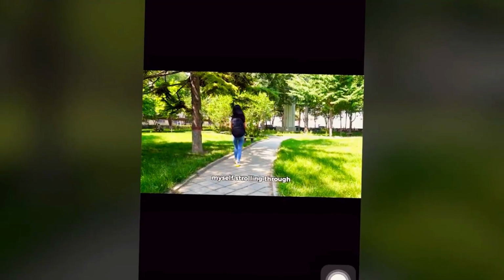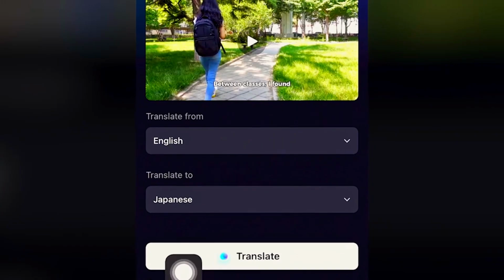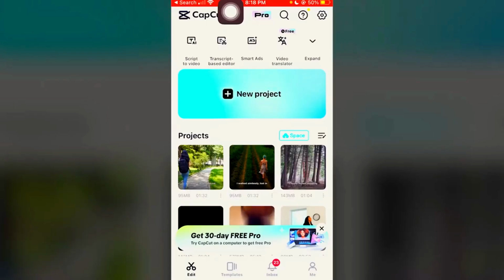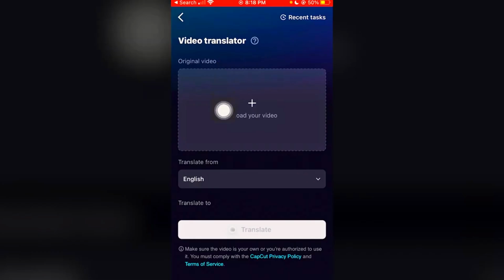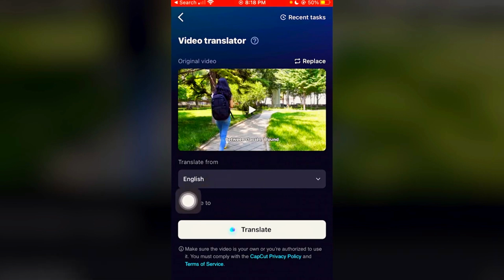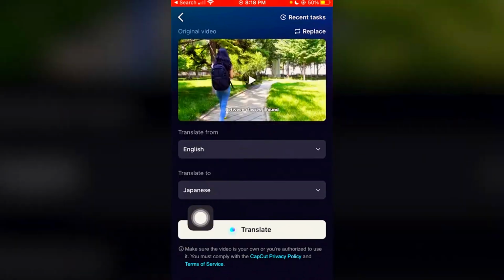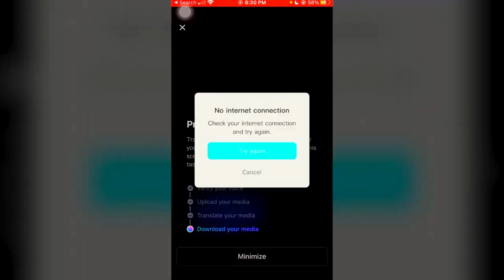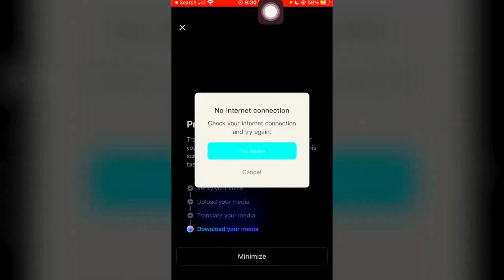How To Translate Videos To Any Languages Capcut Mobile (Step by Step Guide – Full Tutorial)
In today's tutorial I will show you how to translate videos or video clips to any language in CapCut mobile which is a free online video editing software for pc - mac - windows laptop for even mobile smartphone devices for apple iOS iPhone and android playstore devices completely for free.